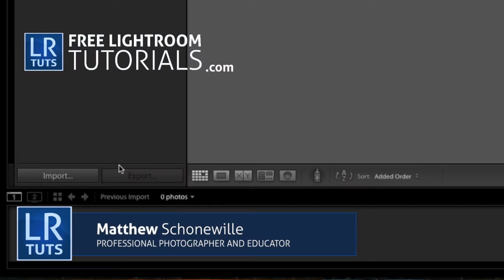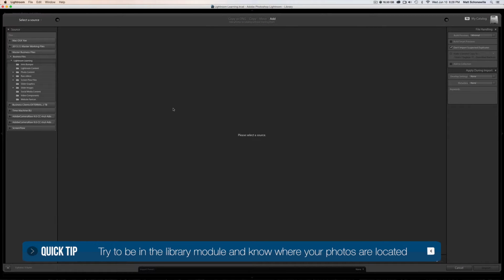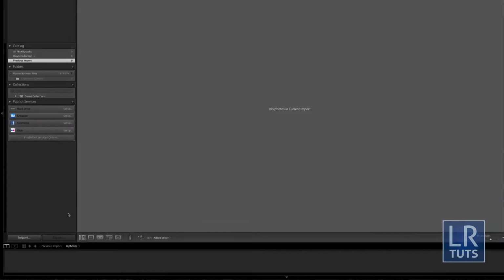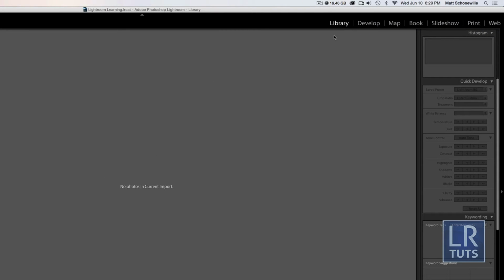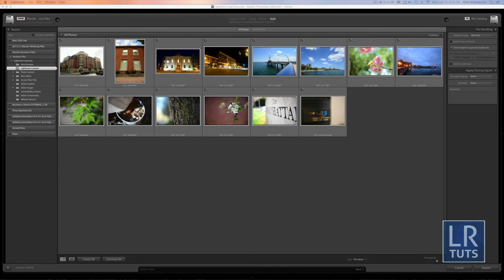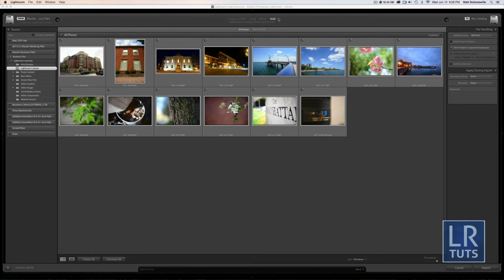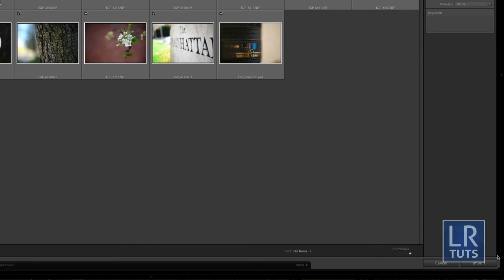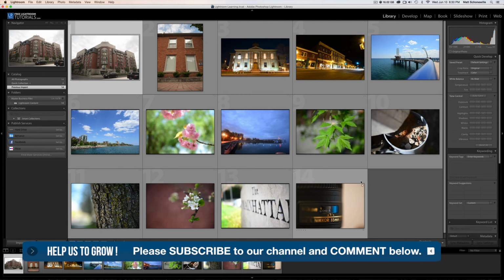Lightroom Tutorial: How to import your photos into Lightroom in Lightroom 6/CC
Lesson Objective:
To teach you how to import your photos into lightroom 3 different ways.
Description:
Learn how easy it is to import your photos into lightroom. This tutorial goes over 3 main ways that you can easily import your images into lightroom so you can start editing them.